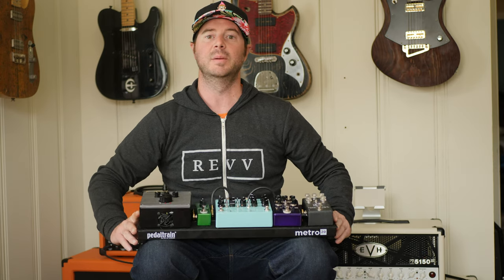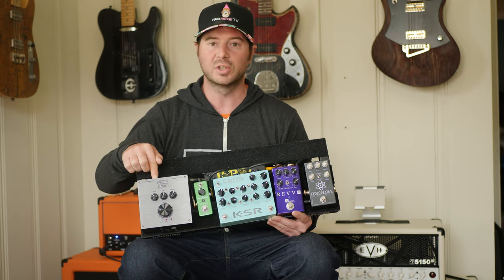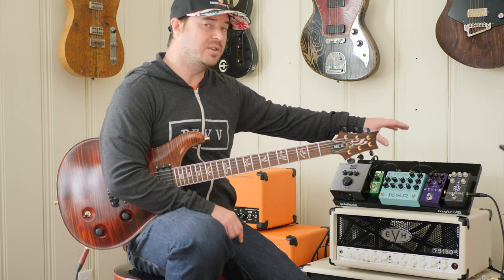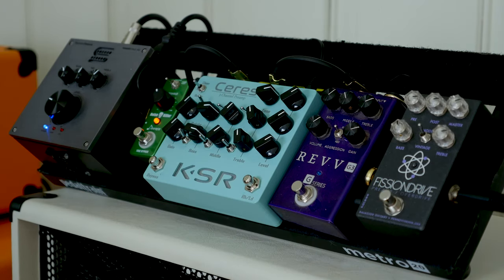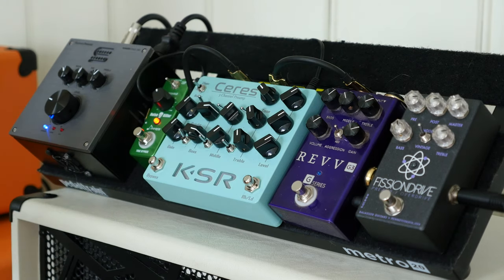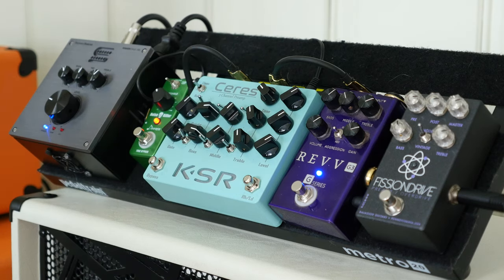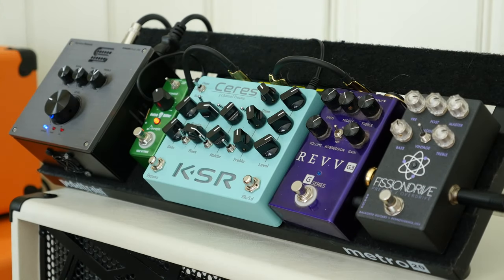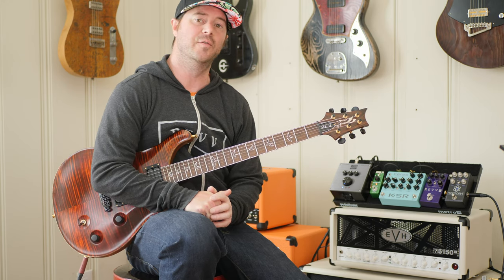Preamp Pedal Shootout: KSR, REVV, Balaguer, and Powerstage 170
Here is a pedal shootout that goes through 3 different high gain preamp style pedals into my Seymour Duncan Powerstage 170 power amp, straight into a cabinet.

You be the judge of which one you like better.